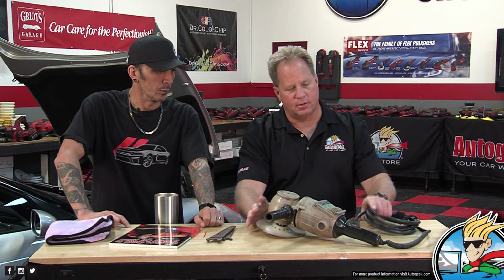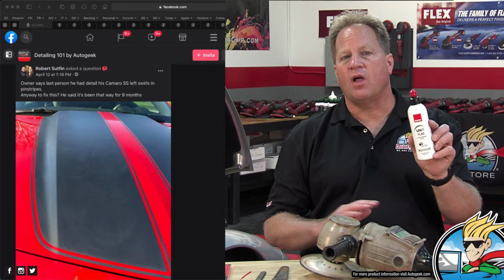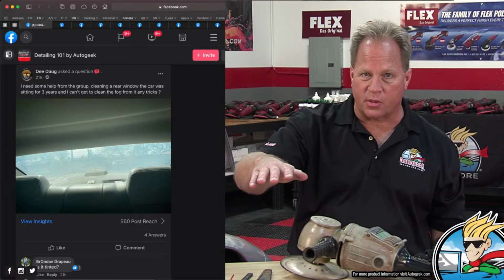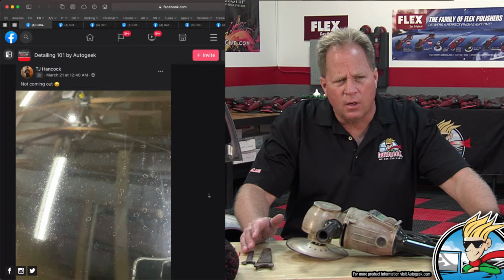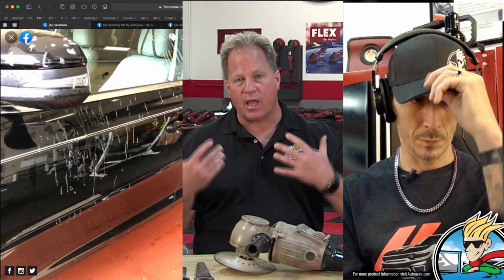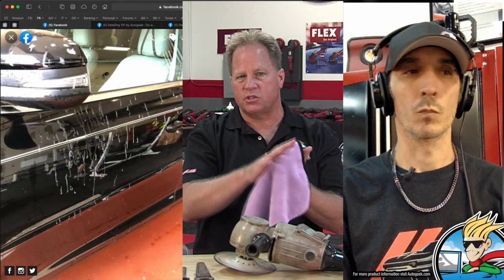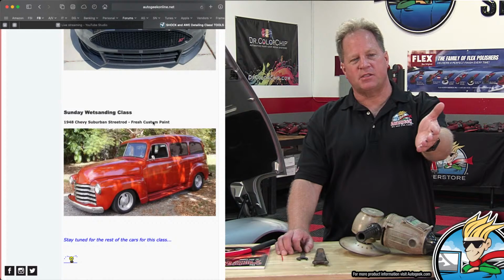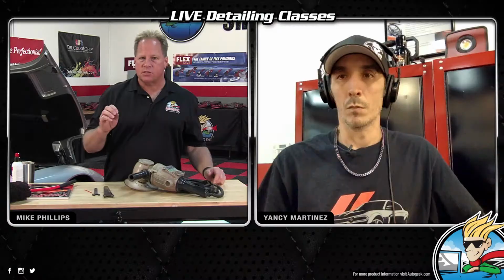Viewer Questions Answered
Do you have a  detailing project that has you stumped? Need to know how to tackle something to get the best results? Mike and Yancy are going to help you out . They will be answering detailing questions that was posted on Detailing 101. Have any questions that you want answered LIVE? Post them in the comments!

*** Weekly LIVE Detailing Classes! ***

Don't forget that these classes will be LIVE every Thursday at 3 p.m. eastern time. Enjoy and happy virtual learning!

Have a topic that you want us to do or questions?

Missed any of the LIVE Detailing Classes? No worries... you can always catch or replay them at anytime in the playlist above. These LIVE broadcasts will also be available for replay on the Autogeek & Mike Phillips Facebook Pages, the Detailing 101 by Autogeek Facebook group and will also be available right here on the Autogeek YouTube channel.